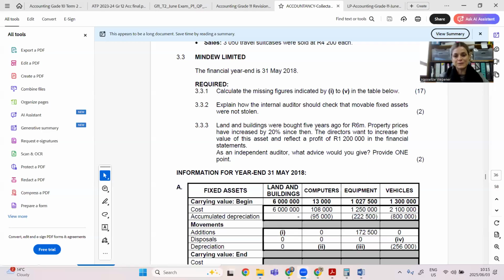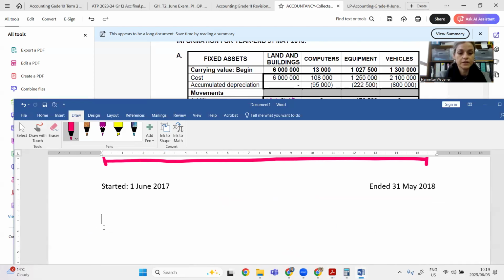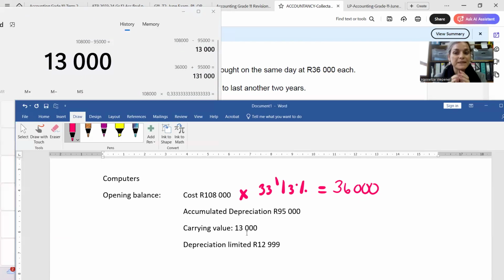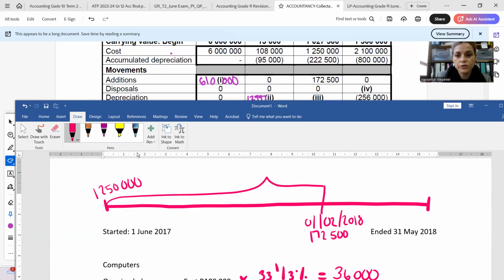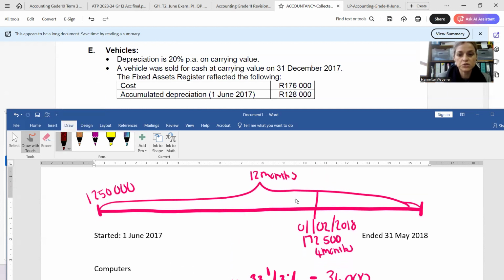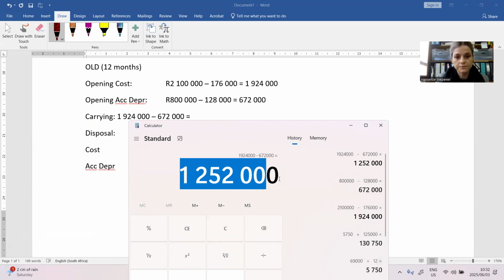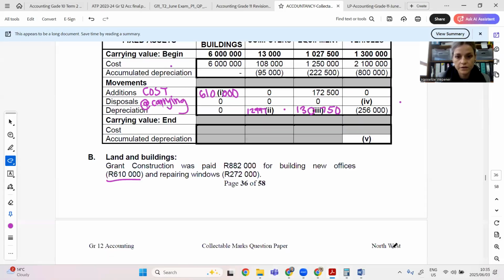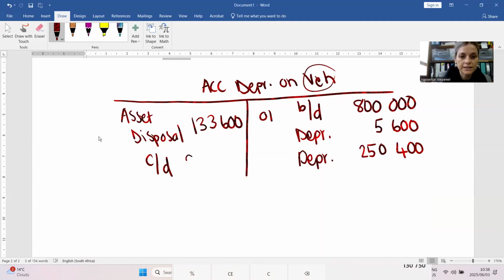Grade 11 & 12 - Fixed Assets Note (additions and disposals)